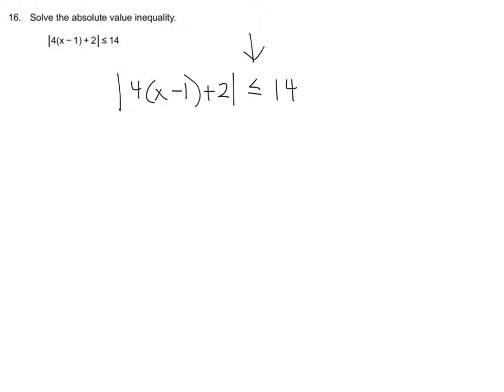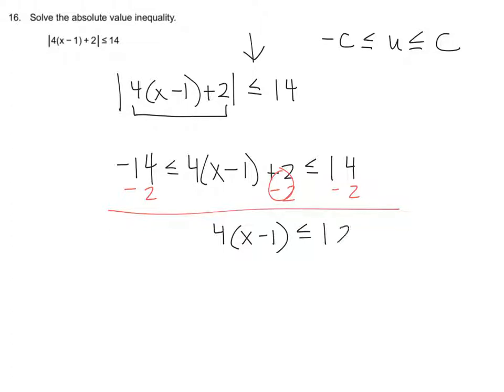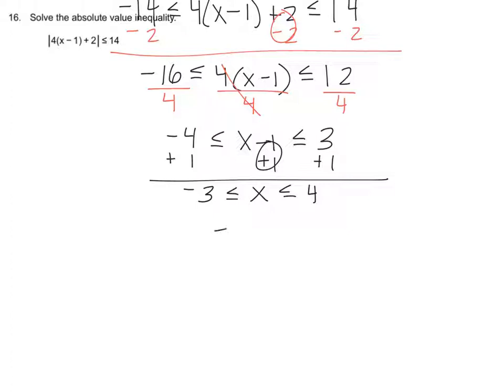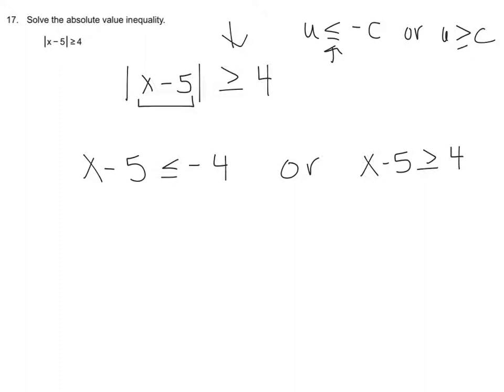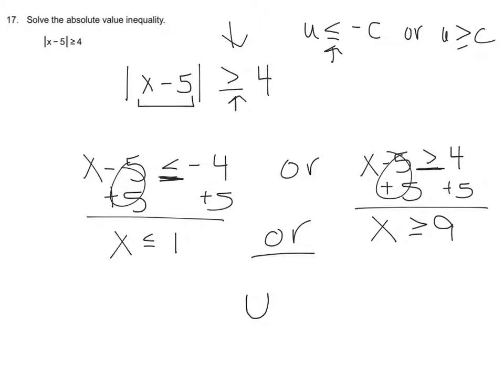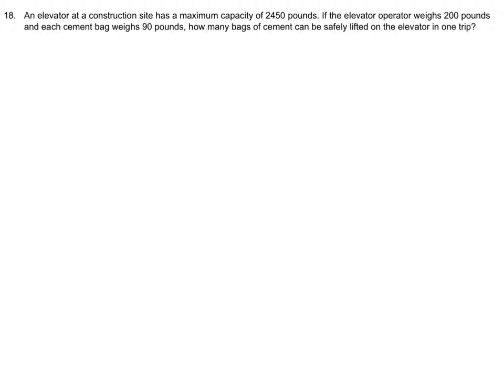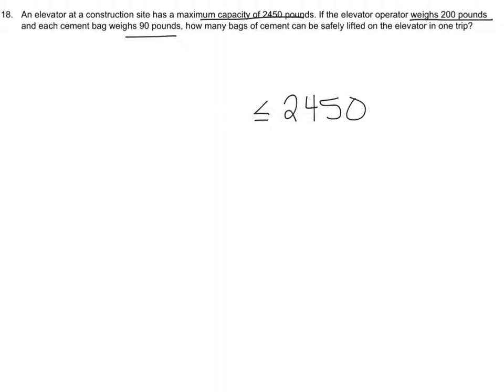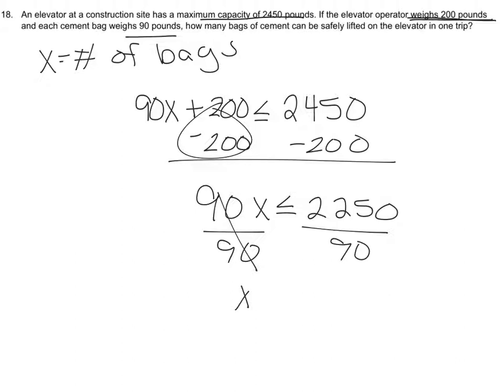1302 Unit II Q16-18 Absolute Value Inequality and Word Problem